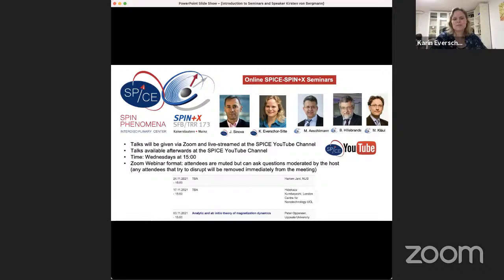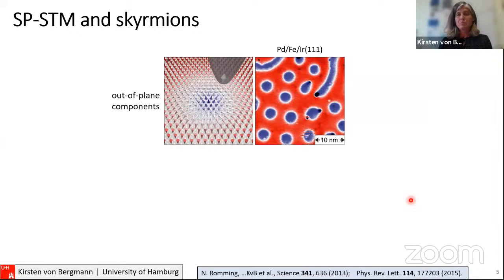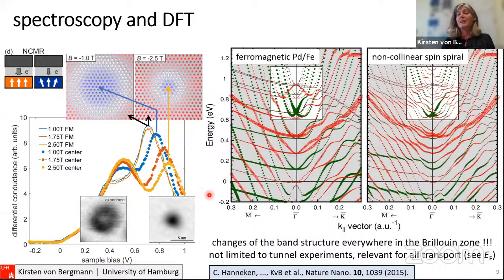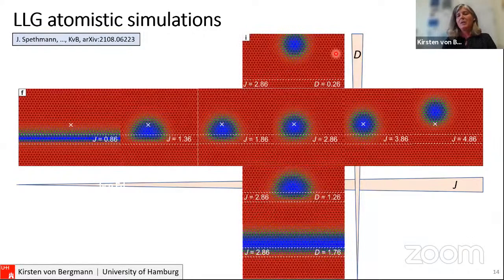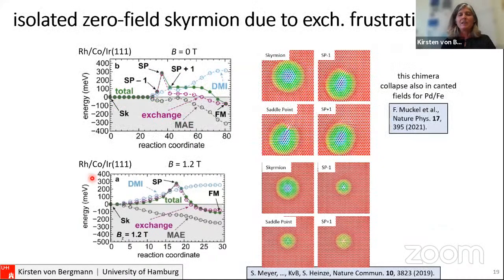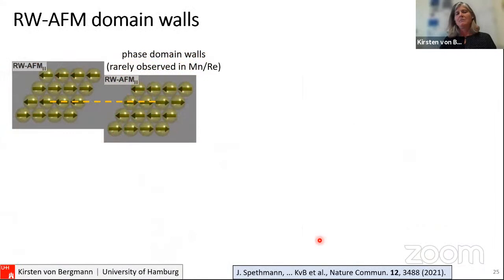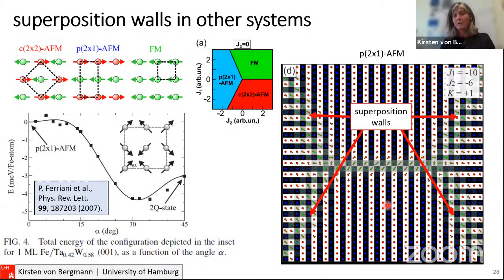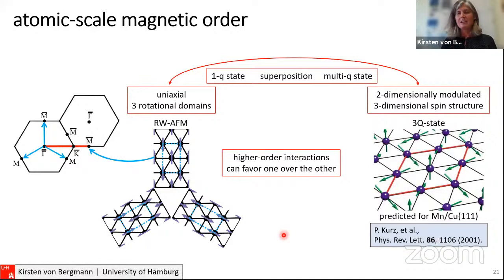On-line SPICE-SPIN+X Seminar: Kirsten von Bergmann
Nano-scale skyrmions and atomic-scale spin textures studied with STM